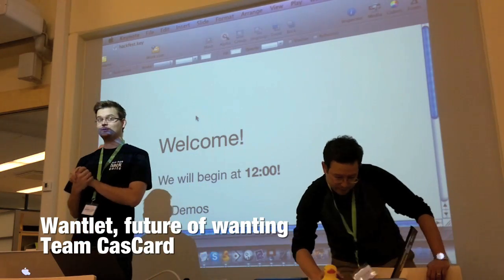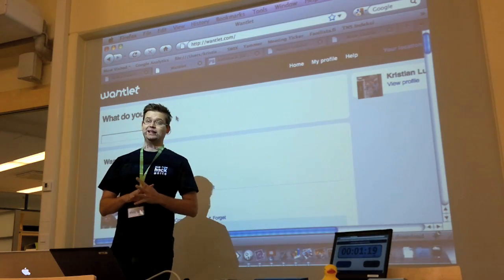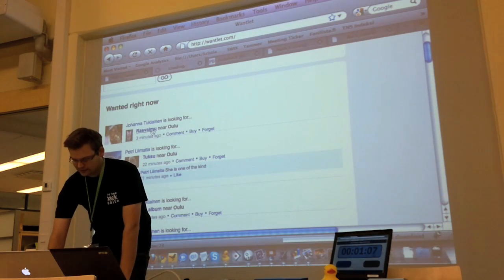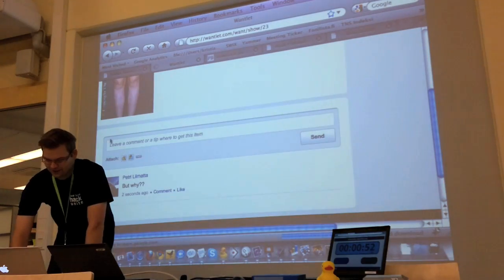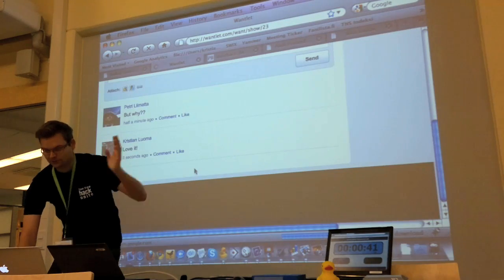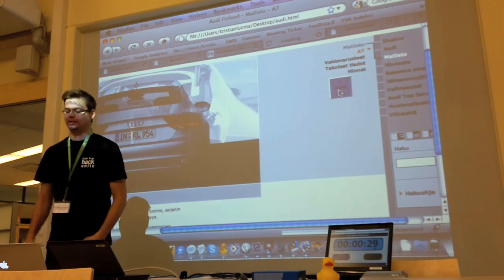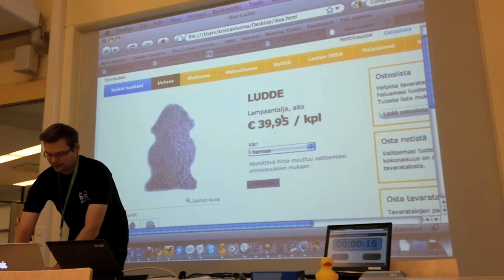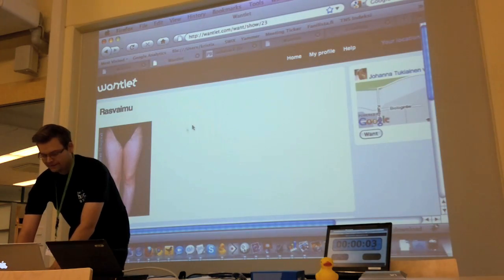Wantlet by Team CasCard - Oulu Open Hack 2010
Wantlet, future of wanting by Team CasCard

Oulu Open Hack 2010
24 hours to hack, 90 seconds to show it